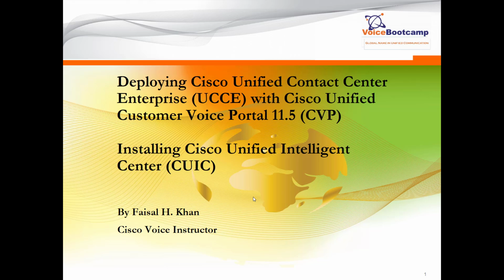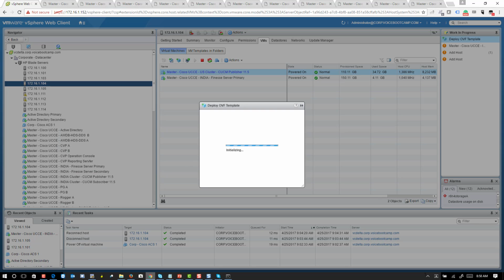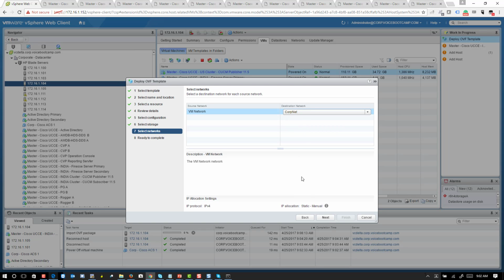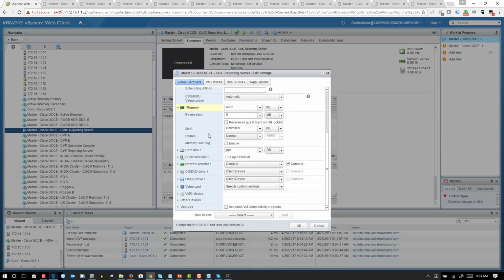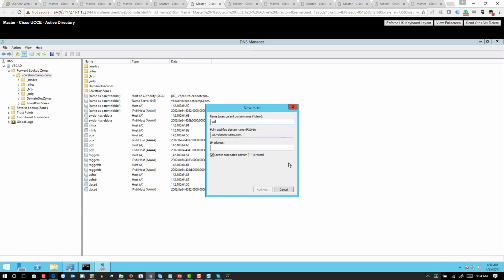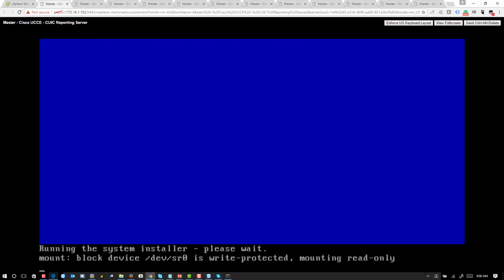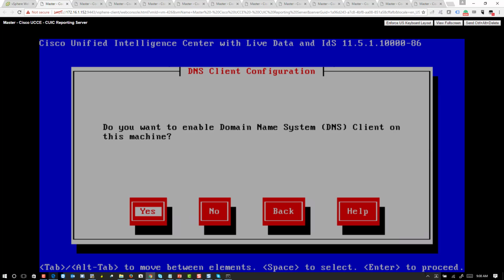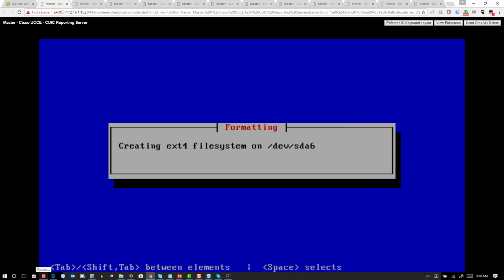Cisco UCCE 11.5 Prepare and Install Cisco Unified Intelligent Center CUIC